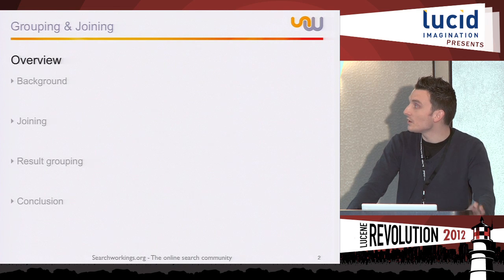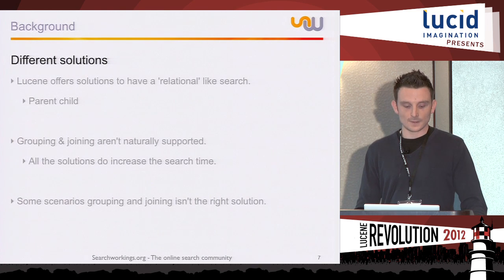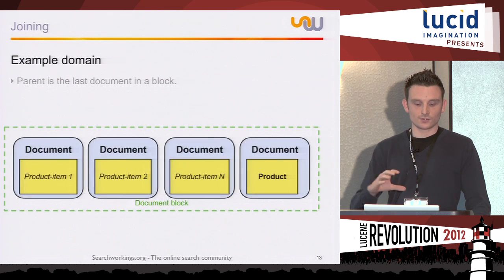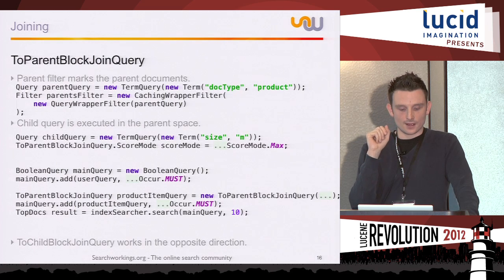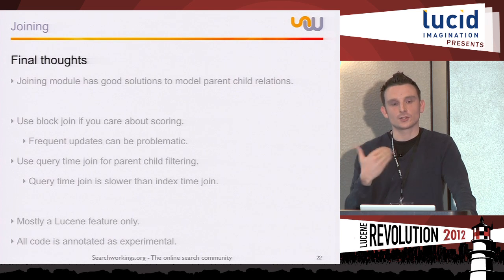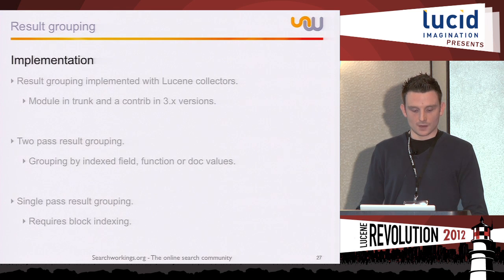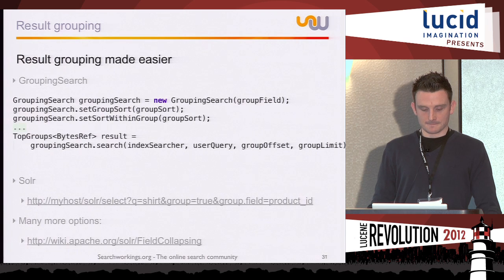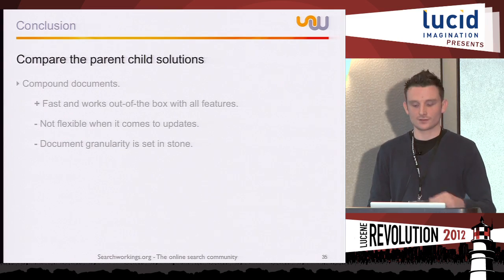Grouping and Joining in Lucene / Solr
Presented by Martijn van Groningen, SearchWorkings

In the real world data isn't flat. Data is often modelled into complex models. Lucene is document oriented and doesn't support relations natively. The only way you could index this data is by de-normalizing the relations in a document with many fields and execute subsequent queries. Subsequent queries can be expensive and data gets duplicated. This isn't always ideal. Recently Solr and Lucene provide features that allow you to join and group. You can join and group on fields across documents and still have the power of Lucene's awesome free text search. In this presentation, we'll look at these new alternatives, the advantages and disadvantages and how these features can be utilized. how these new capabilities impact the design of Solr-based search applications primarily from infrastructure and operational perspectives.